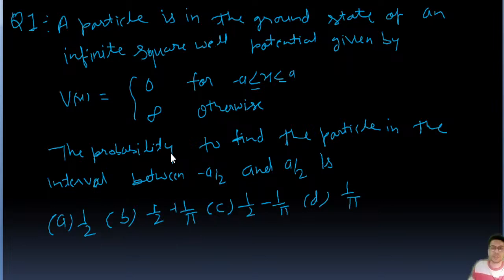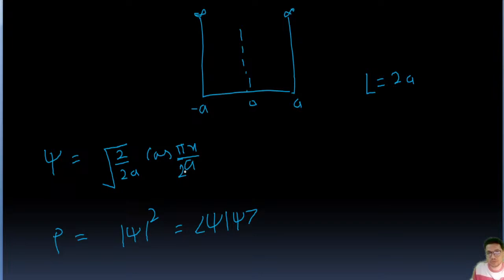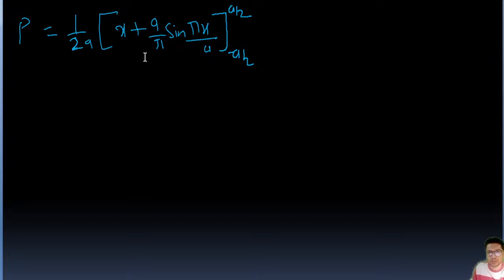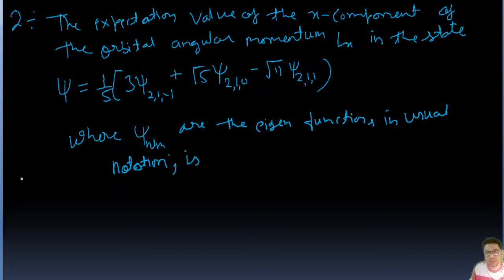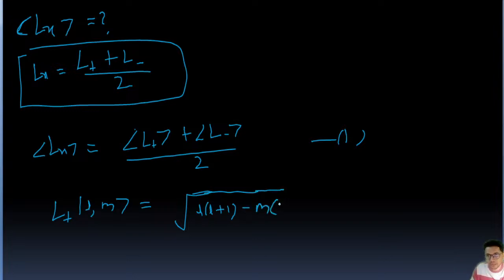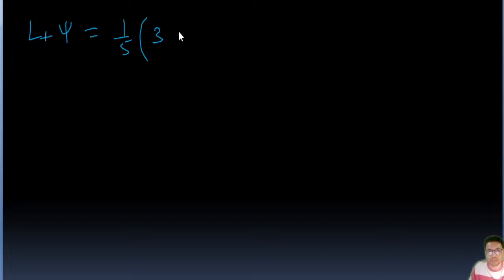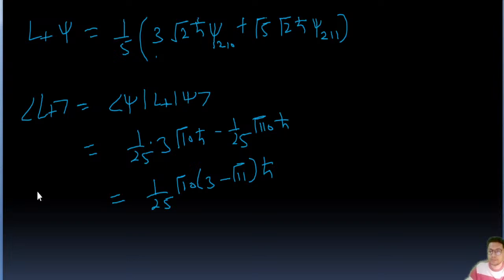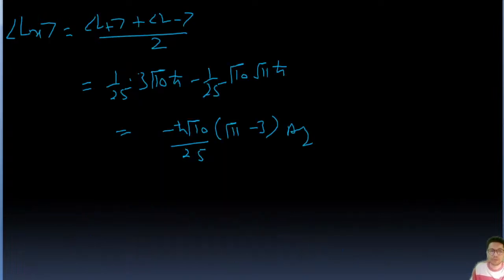Quantum Mechanics CSIR NET PYQs (Lecture 9)